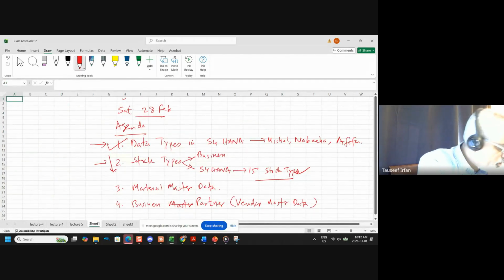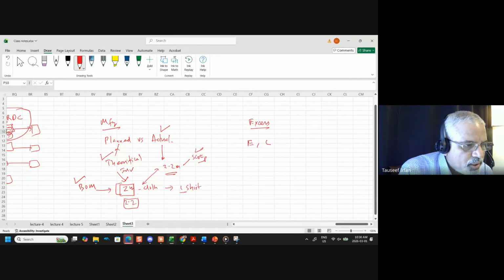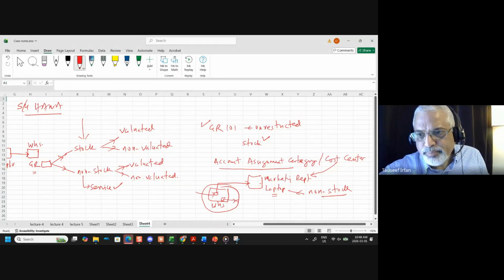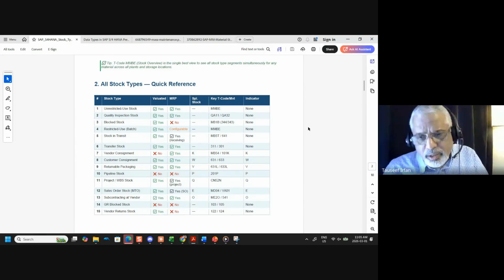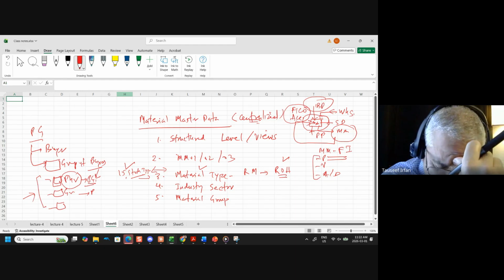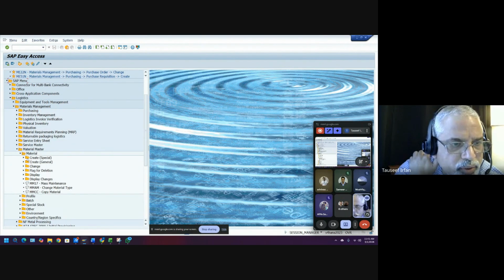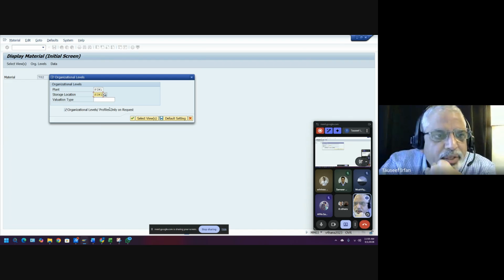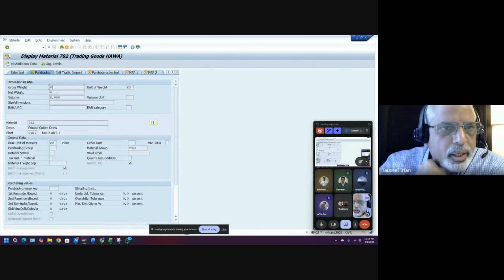Lecture -7: Stock types, Valuated, MRP and Material Master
Topics Covered -

Stock Types in SAP S/4HANA and Business
Stock vs non-Stock
Valuated vs non-Valuated
MRP - Net Requirement Calculation
Material Master - level vs view, material type, etc.